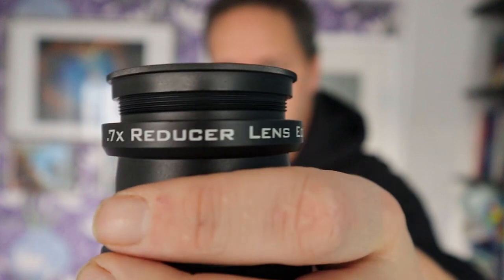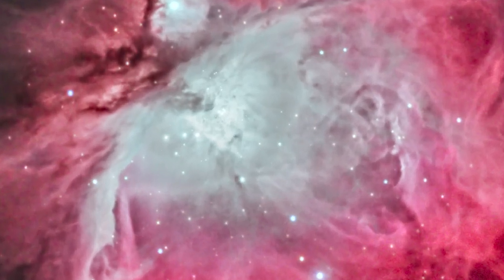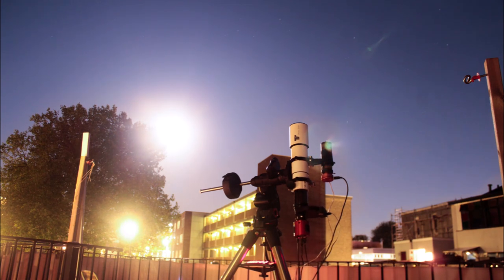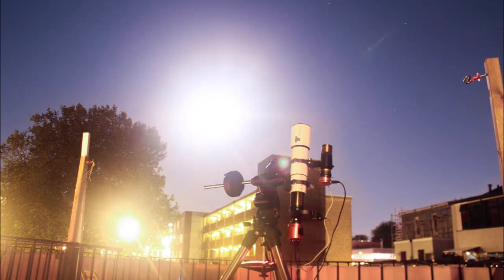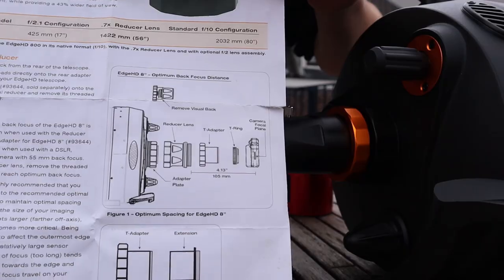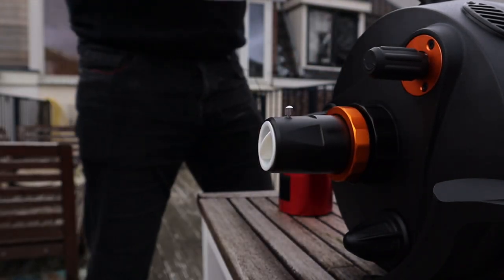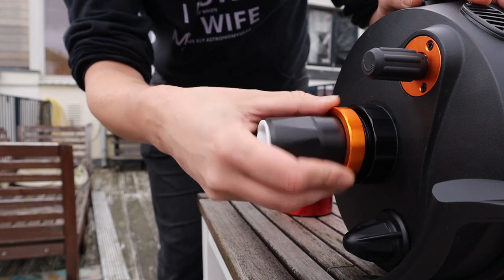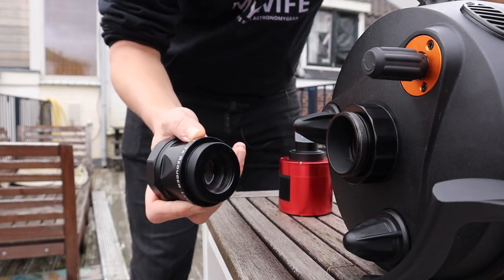Celestron .7 Reducer for Edge HD Telescopes: Review and how to setup (Back Focus)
Hi folks,

I just bought the new Celestron .7 reducer for my Edge HD 8" (800) telescope. In this video, I'll review the main advantages of this reducer and explain how to install this reducer on your Edge HD, taking into account the correct back focus of 105mm.

Clear skies!

Wido.